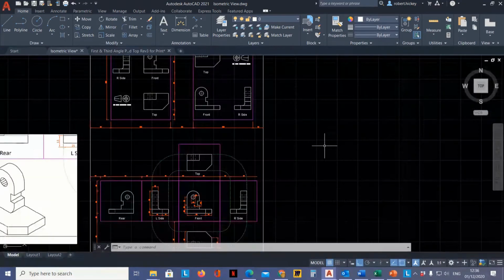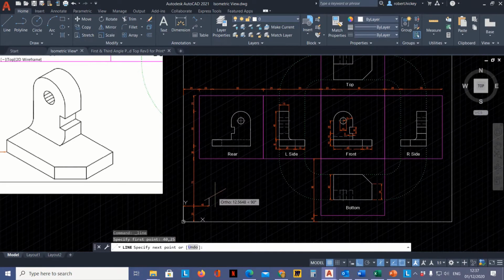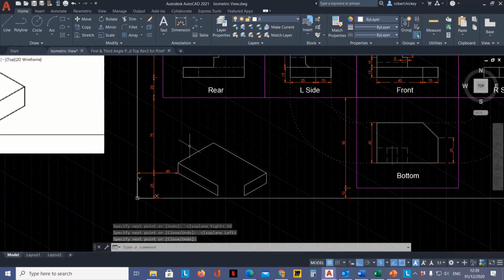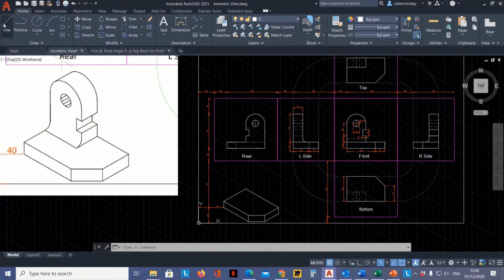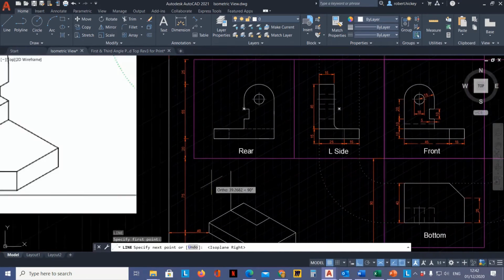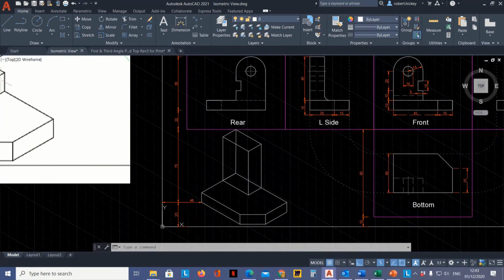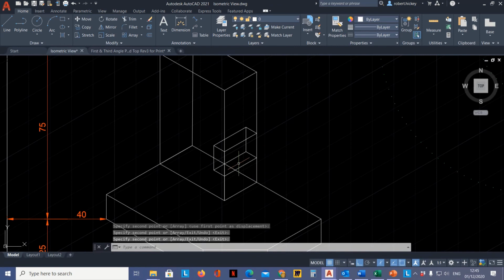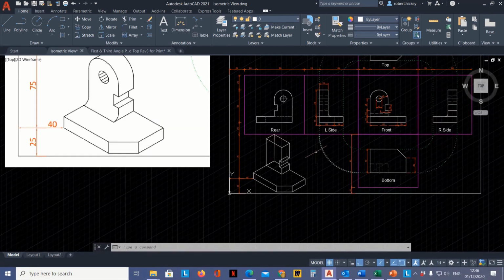Lesson 8 isometric view part 1